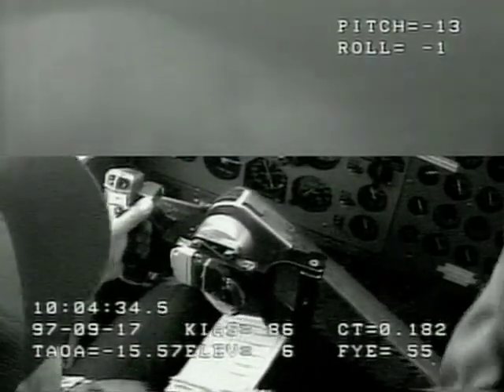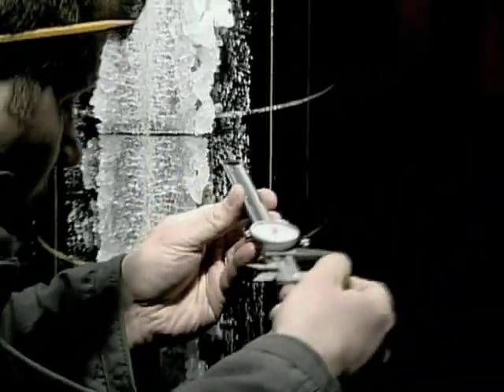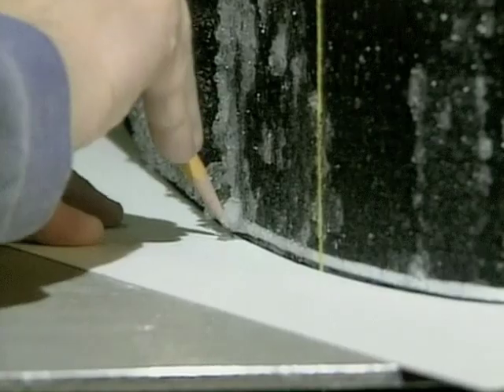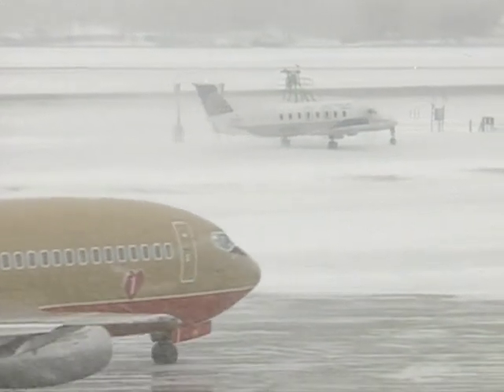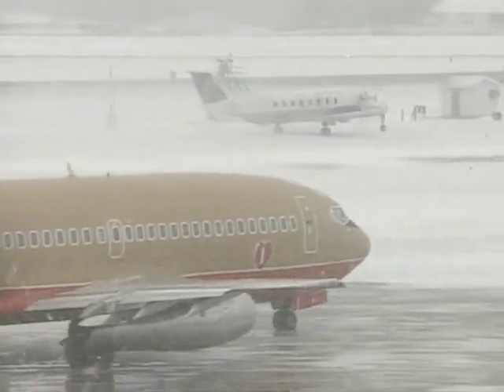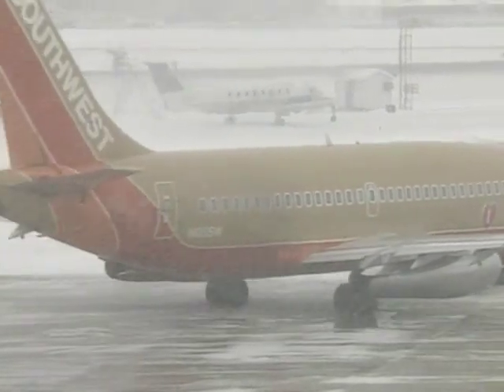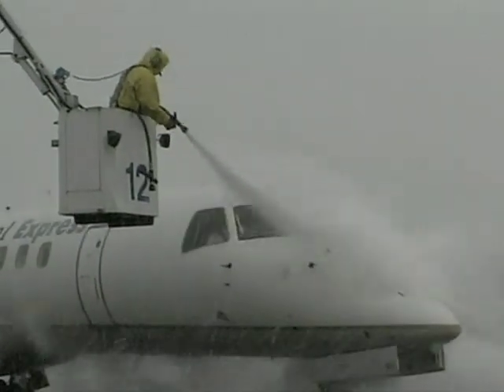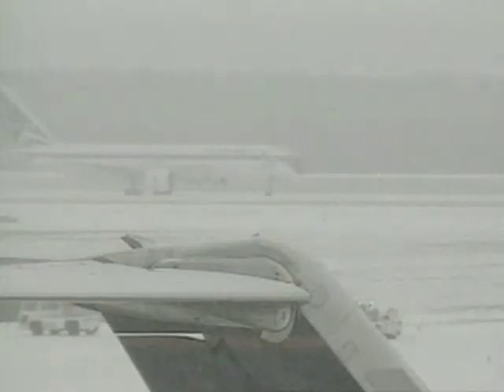Preventing Ice on Aircraft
NASA improves aviation safety in dangerous weather conditions through research, pilot training and invention.